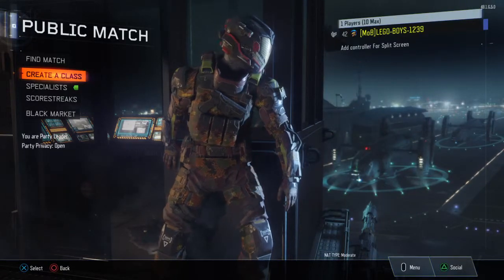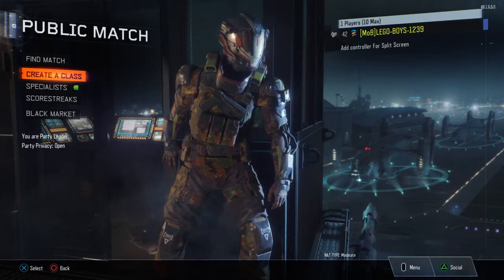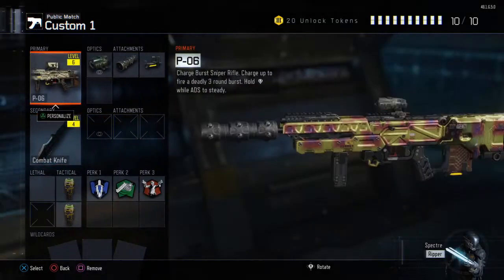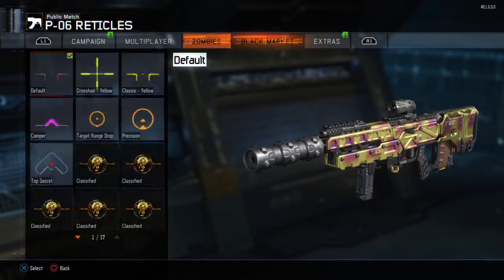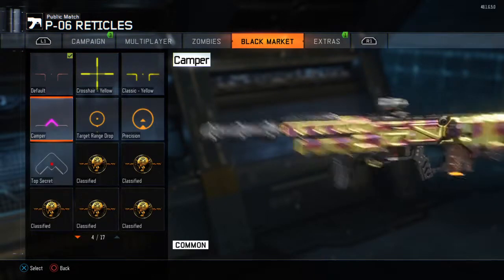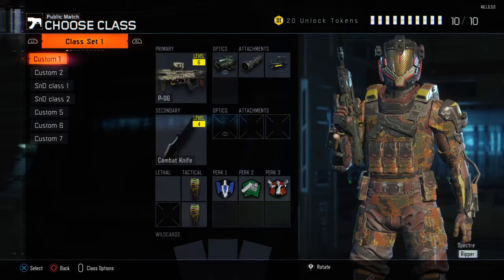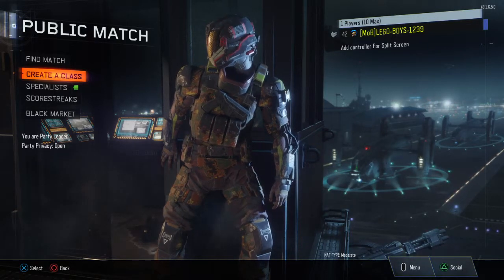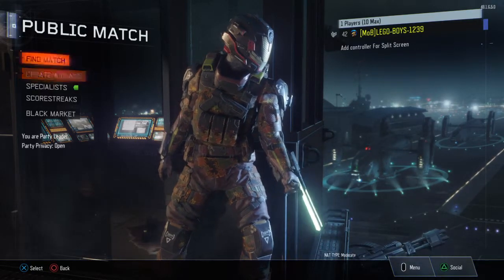New god gun in bo3